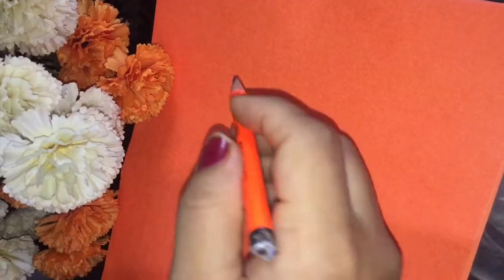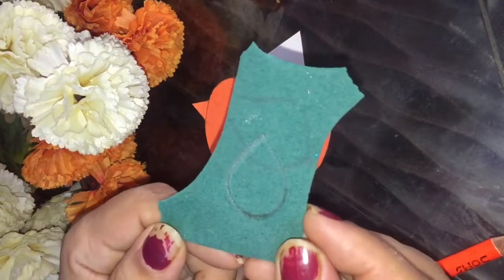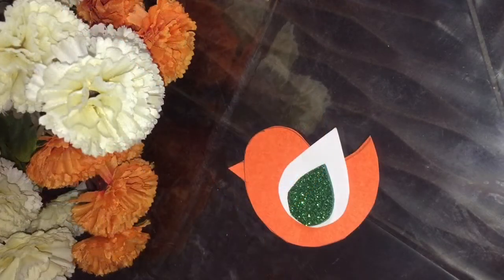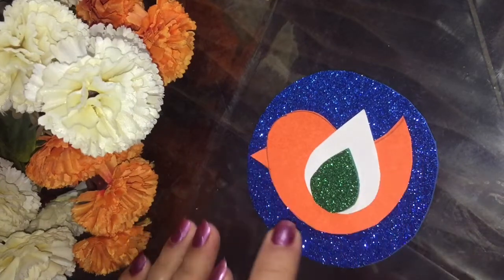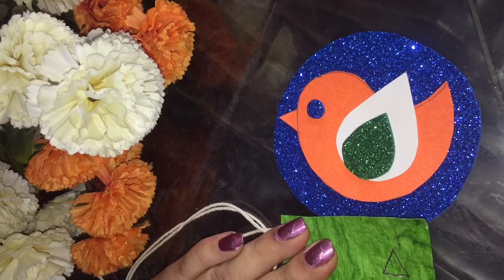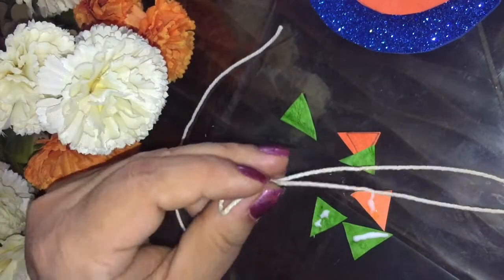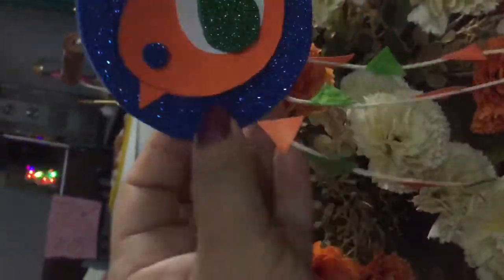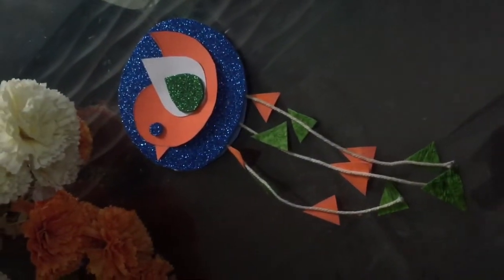Handmade Badge For Independence Day